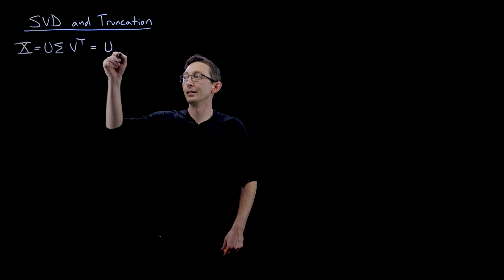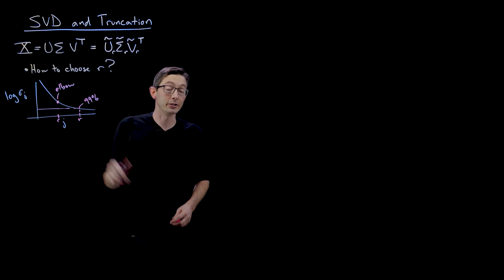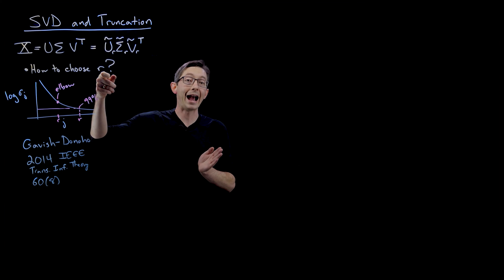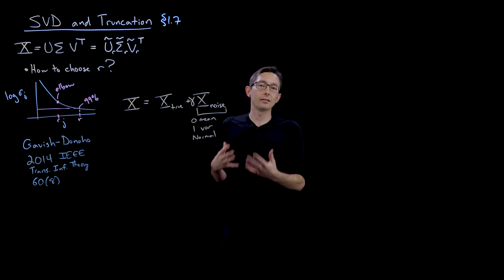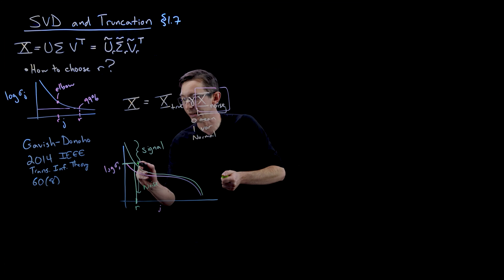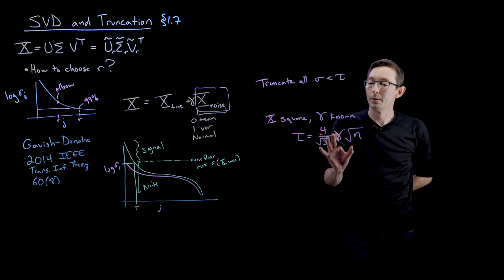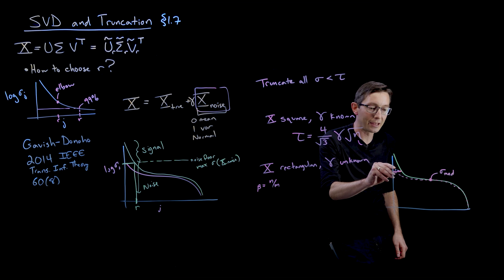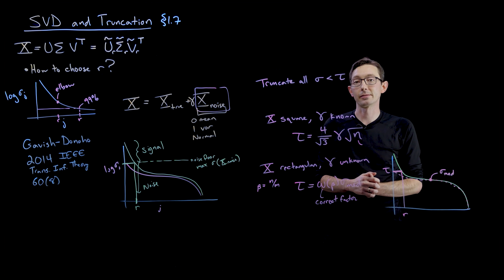SVD and Optimal Truncation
This video describes how to truncate the singular value decomposition (SVD) for matrix approximation.

See paper by Gavish and Donoho "The Optimal Hard Threshold for Singular Values is 4/\sqrt{3}"